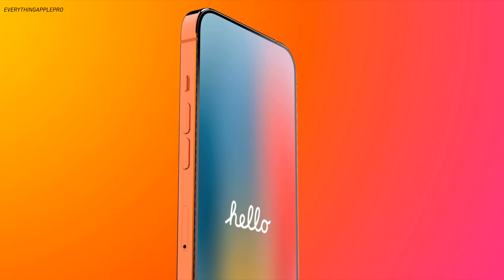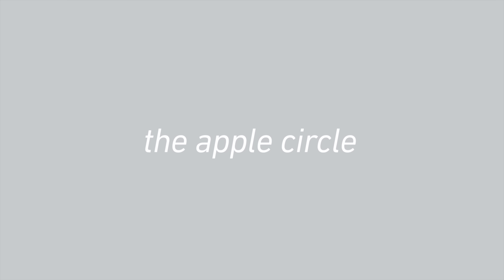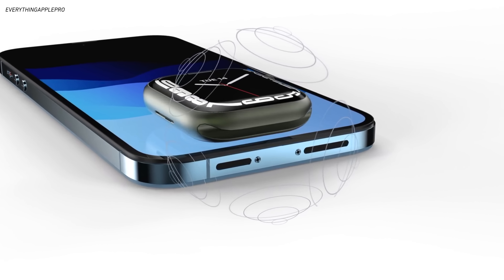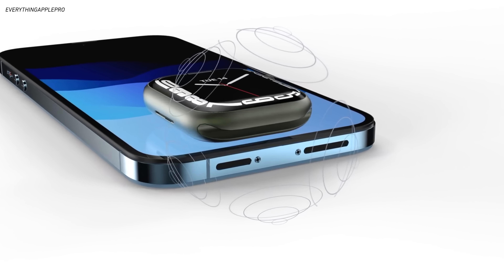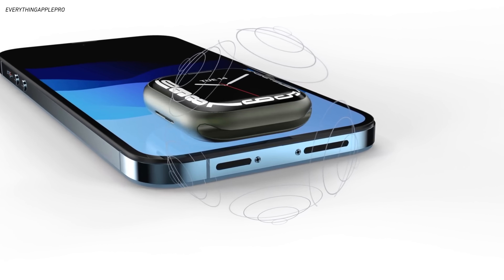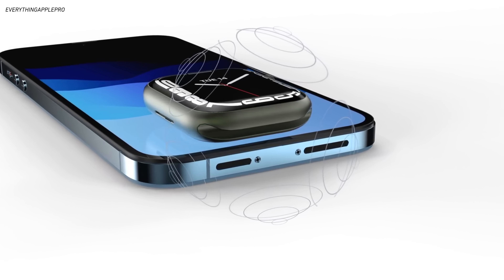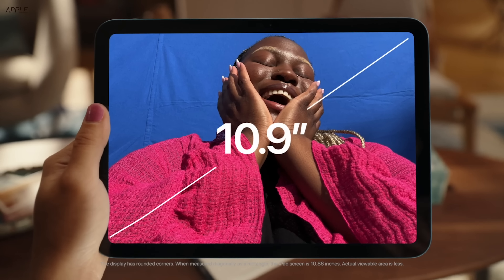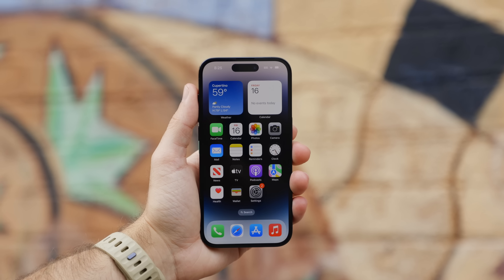Apple’s illegal plan for the USB-C iPhone!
Check out Bellroy's beautiful collection of tech accessories and save 10%!

Apple's next big iPhone upgrade may finally include the switch from lighting over to USB C, but what else could Apple be working on? Is Apple planning to abandon the port altogether in favor of a portless iPhone? Or could they use this as an opportunity to listen to customers and introduce all-new, lower-priced Apple products? Let's discuss!

iPhone 14 Pro & 14 Max Leaks! Dual Hole Punch, Flat Lens, Titanium, No Sim, Full Redesign!